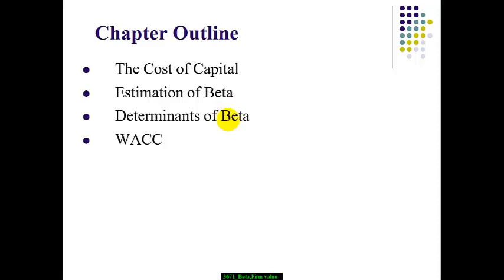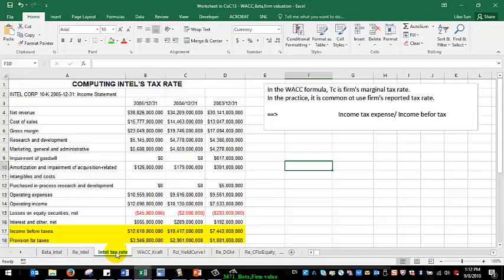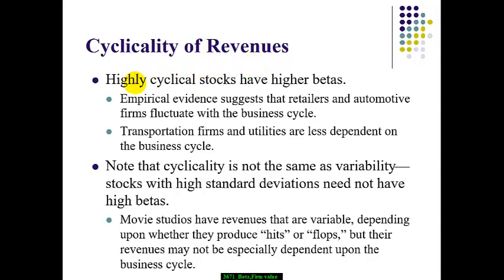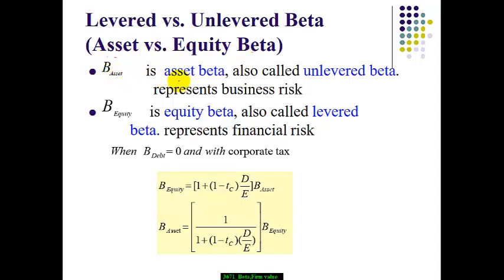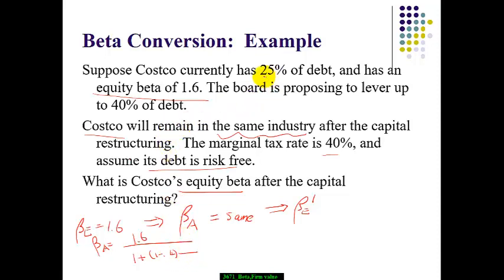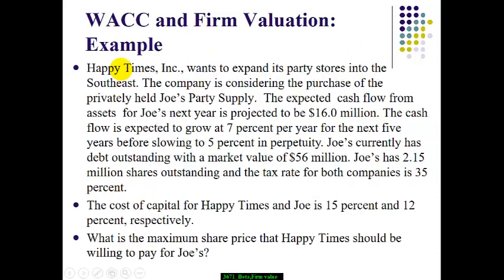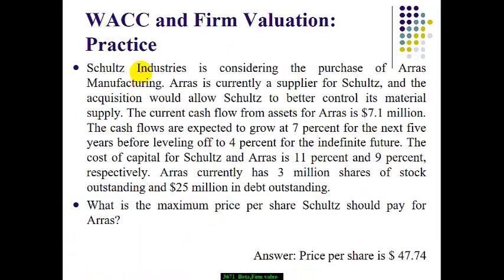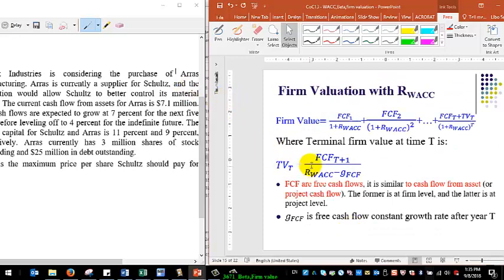3671- Beta,WACC, firm valuation